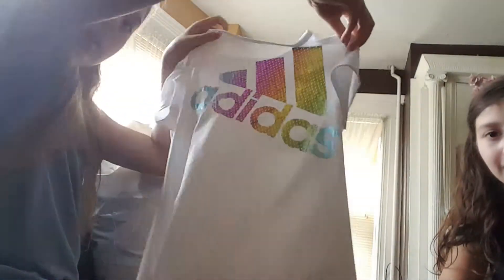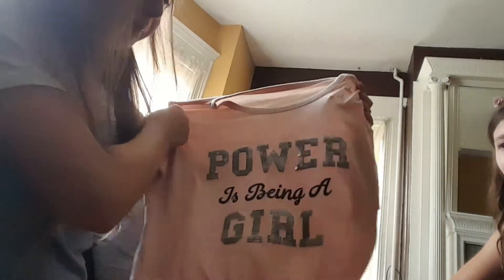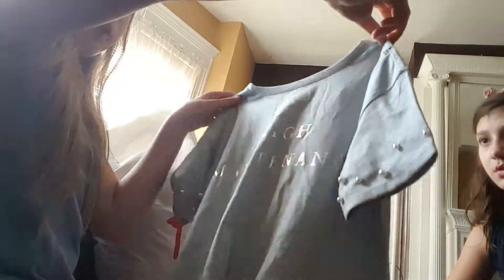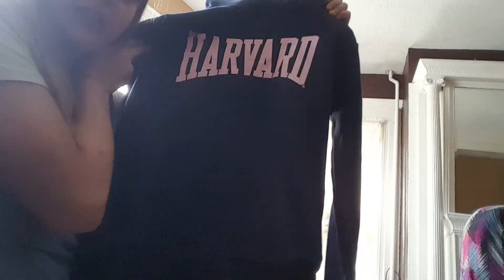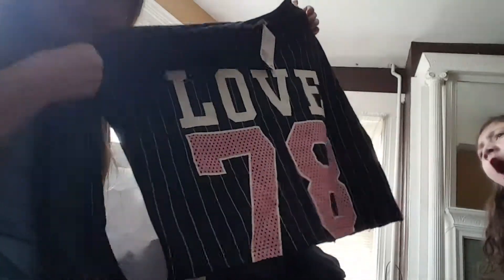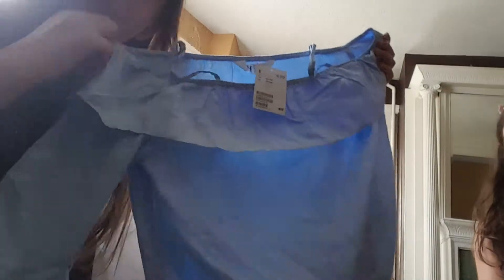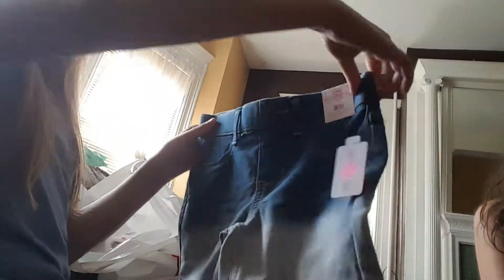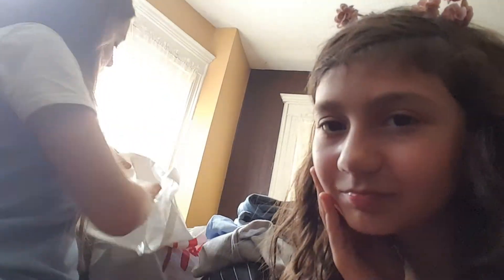My school clothes houl